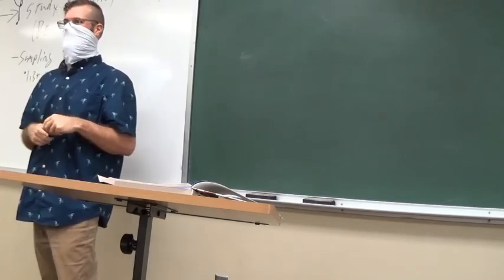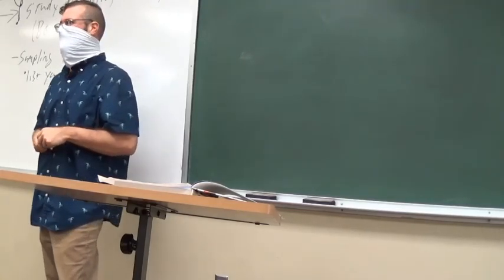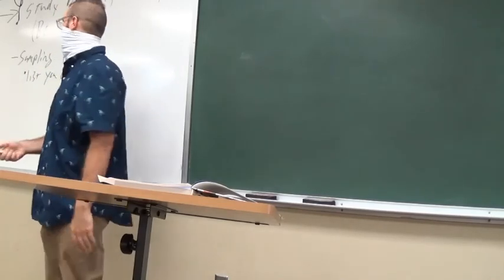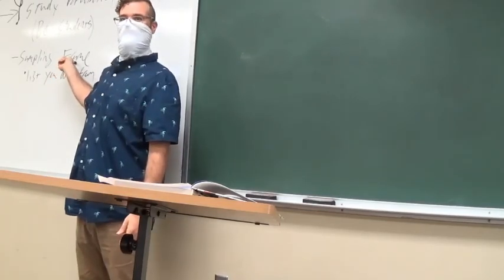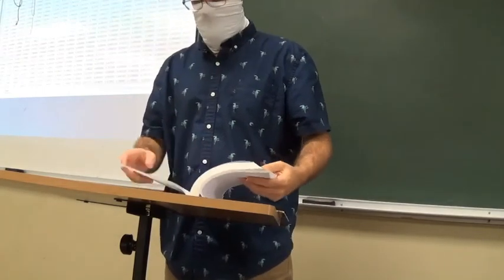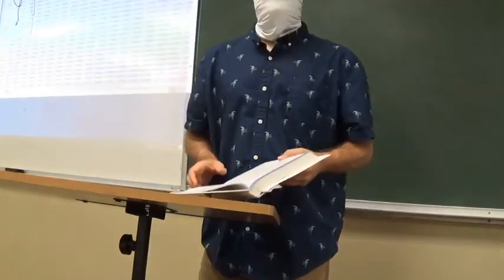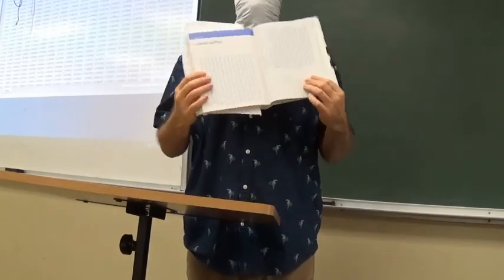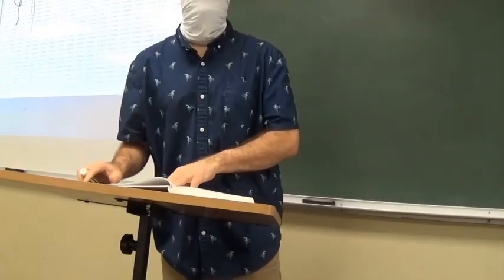9 15 20 Sampling